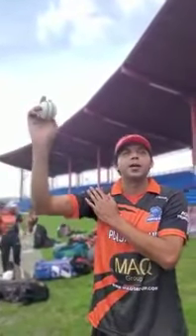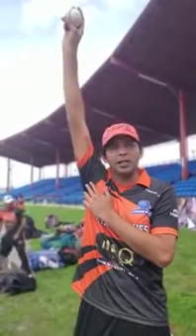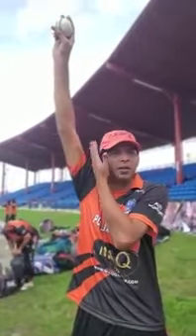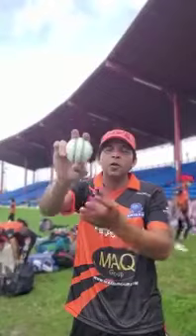Magical Bowler Muhammad Asif teach how to swing two way on the same spot Great Bowler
World Greatest Bowler Muhammad Asif